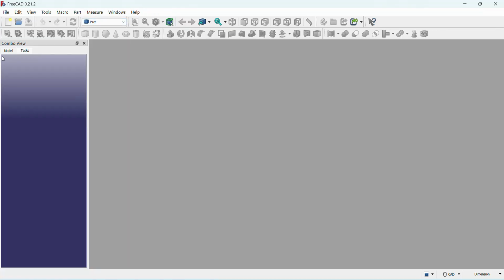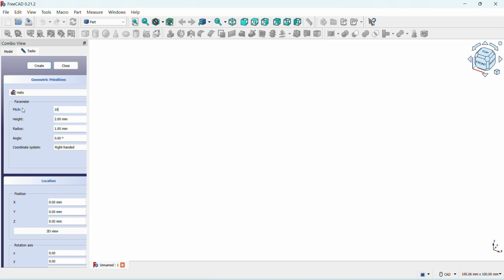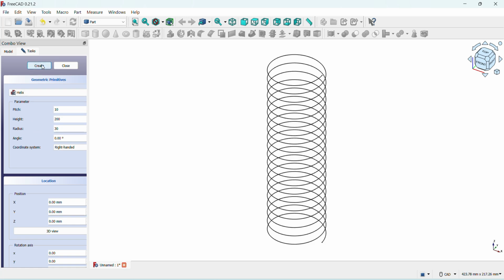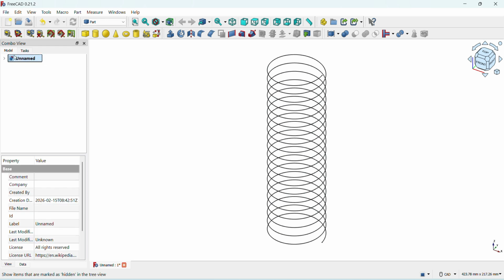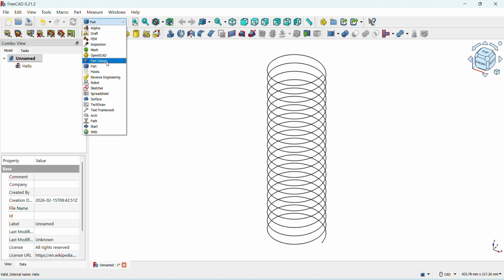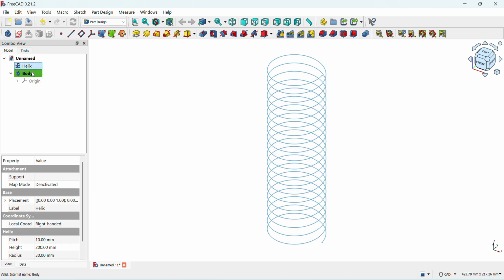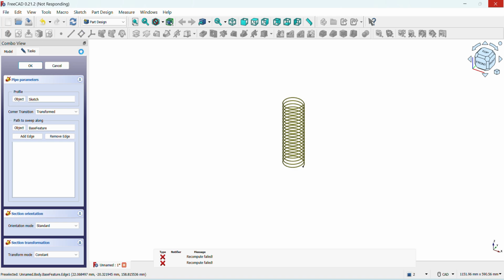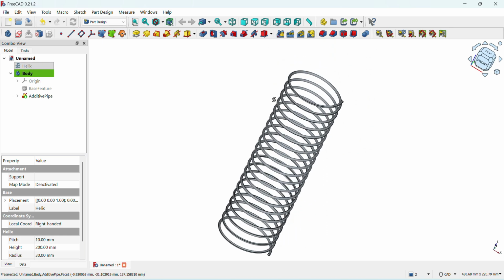Mechanical Spring Design in FreeCAD |FreeCAD 3D Spring Modeling|FreeCAD Spring Design Tutorial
Basic knowledge is lower to a higher position.

software education, CATIA v5R20, ANSYS, MATLAB, SOLID WORK.
freecad
freecad tutorial
freecad for beginners
freecad full course
freecad 3d modeling
freecad design tutorial
freecad part design
freecad assembly
freecad drawing
freecad project
cad cam
cad cam tutorial
cad design software
3d cad modeling
mechanical design freecad
freecad cam tutorial
freecad cnc
freecad path workbench
cnc programming freecad
mechanical engineering design
spring design in freecad
3d modeling tutorial
engineering drawing
product design tutorial
machine design
solid modeling
parametric modeling
learn freecad
freecad hindi tutorial
freecad step by step
freecad basics
freecad practice project
freecad simple project
open source cad
best free cad software
catia alternative free
solidworks alternative free
fusion 360 alternative free
freecad course hindi
freecad mechanical design hindi
freecad part design hindi
freecad full course in hindi
freecad assembly tutorial hindi
freecad mechanical projects
freecad machine drawing
freecad 2d to 3d
freecad part modeling
freecad sheet metal
freecad engineering design
freecad industrial design
freecad cad tutorial
learn freecad
freecad complete course
freecad zero to hero
freecad crash course
freecad basics
freecad project tutorial
freecad practice drawing
freecad exercise for beginners
freecad
freecad tutorial
freecad for beginners
freecad full course
freecad 3d modeling
freecad design tutorial
freecad mechanical design
freecad basic tutorial
freecad hindi
freecad in hindi
freecad 2026
freecad latest version
freecad part design
freecad assembly
freecad drafting
freecad drawing tutorial
FreeCAD me Spring Kaise Banaye | Step-by-Step Hindi Tutorial

FreeCAD Spring Design in Hindi | Mechanical Project Tutorial

FreeCAD Helical Spring Banane Ka Easy Method
FreeCAD Spring Design Tutorial | How to Make Helical Compression Spring (Hindi)
How to Make a Spring in FreeCAD | Step-by-Step Tutorial for Beginners

FreeCAD Spring Design Tutorial | Mechanical 3D Modeling Easy Method

Create a Helical Spring in FreeCAD (Part Design Workbench)

FreeCAD Spring Modeling | Complete Mechanical Design Tutorial

Design Compression Spring in FreeCAD | Hindi Tutorial

FreeCAD Helix + Sweep Tutorial | Make Realistic Spring in 10 Minutes

Mechanical Spring Design in FreeCAD | Beginner to Advanced

FreeCAD 3D Spring Modeling | Easy Trick Using Helix Tool

How to Design Coil Spring in FreeCAD | Hindi + English

FreeCAD Full Tutorial: Create a Perfect Compression Spring
FREECAD SPRING DESIGN
MAKE SPRING IN FREECAD

Far ahead of us seemed to come all the way off the path of success for us is only open when we get close to him at all.